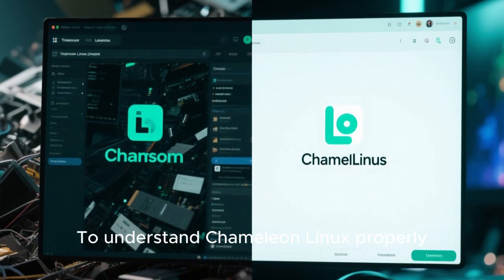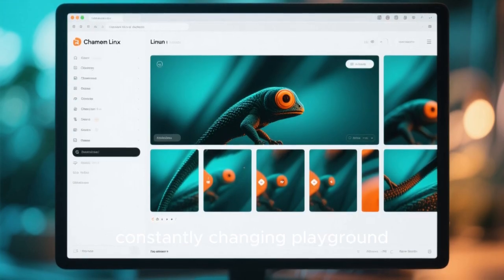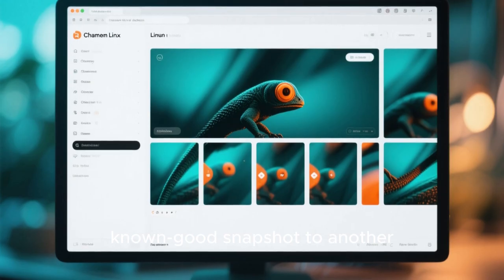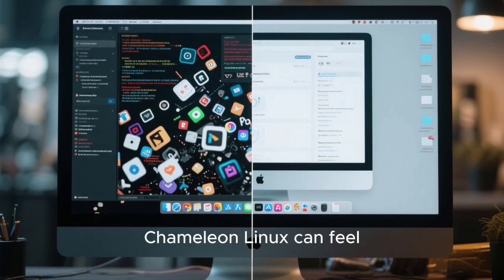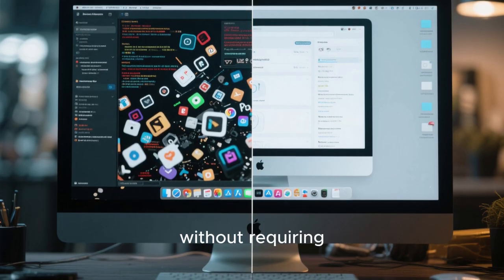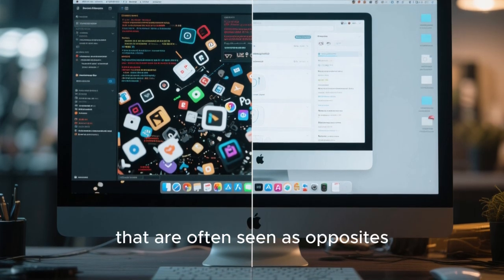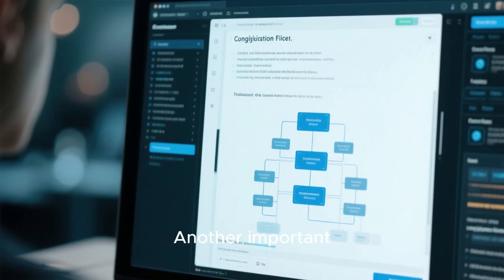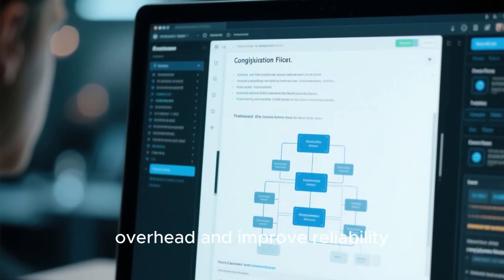Chameleon Linux Explained: The Shape-Shifting Linux Distribution That Adapts to Any Workflow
Chameleon Linux is a unique and experimental Linux distribution designed to adapt, transform, and integrate with different Linux ecosystems. In this detailed video, we explore what Chameleon Linux is, how it works, its core philosophy, real-world use cases, advantages, limitations, and why it stands out among modern Linux distributions. Whether you are a Linux enthusiast, developer, or distro-hopper, this complete guide will help you understand how Chameleon Linux blends flexibility, compatibility, and innovation into a single adaptive system.